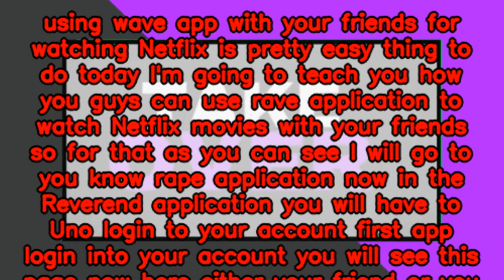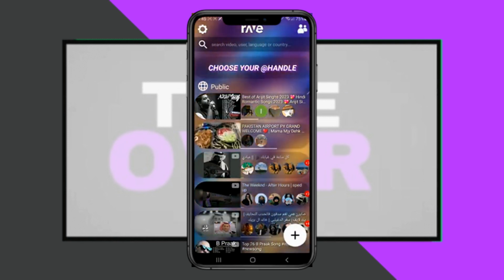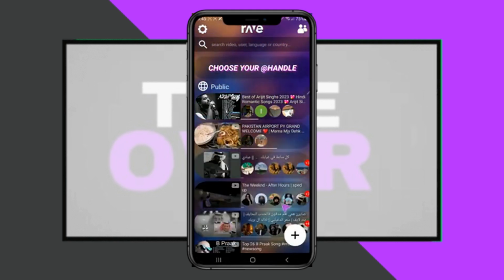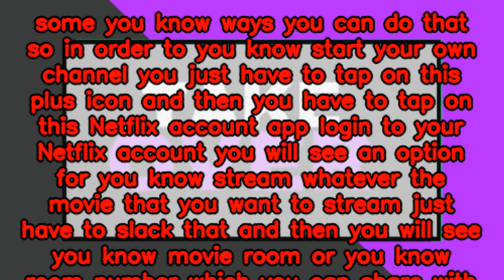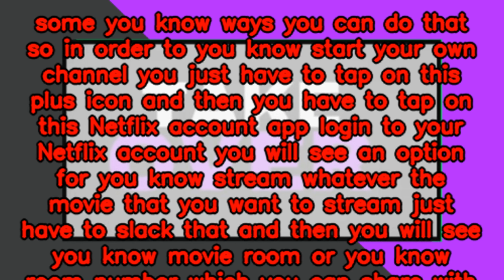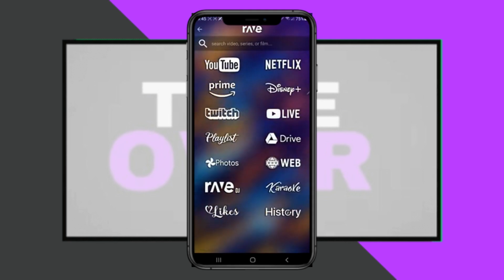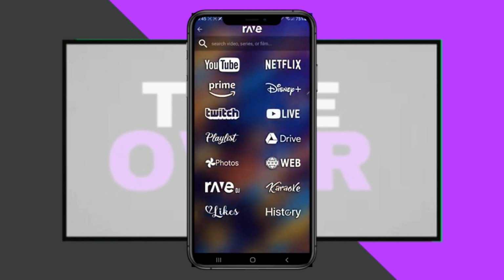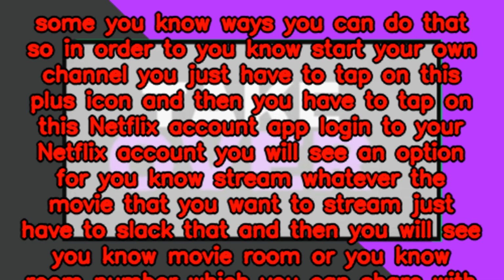How To Use Rave App With Friends Netflix 2024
Welcome to our complete 2024 guide on how to use the Rave app with friends for Netflix! In this video, we'll provide step-by-step instructions on how to enjoy synchronized Netflix viewing with friends using the Rave app. Whether you're hosting a virtual movie night or binge-watching your favorite series together, this guide will help you navigate the features effortlessly.